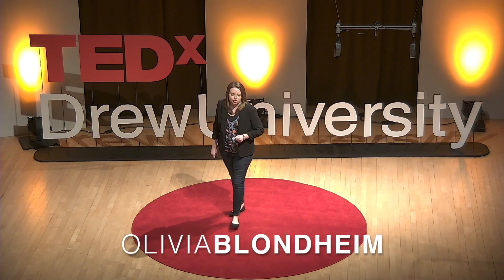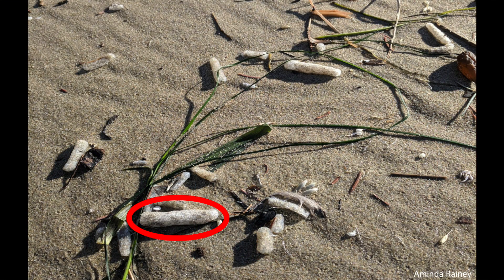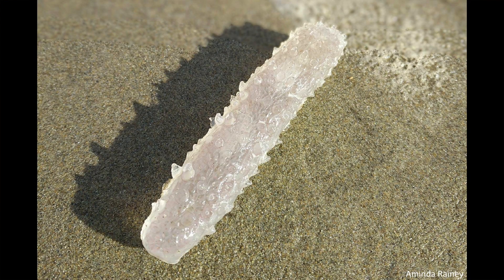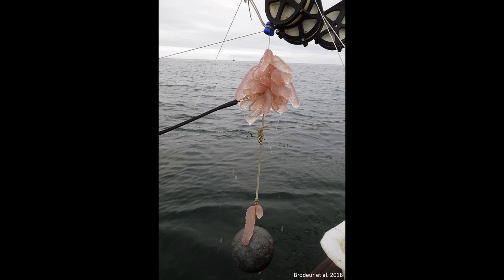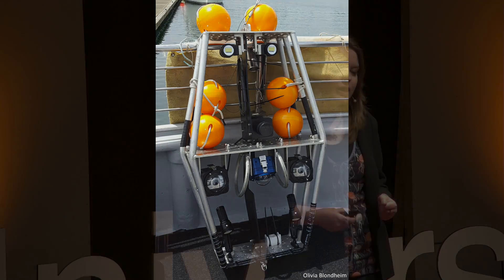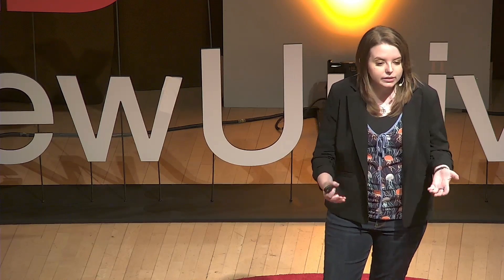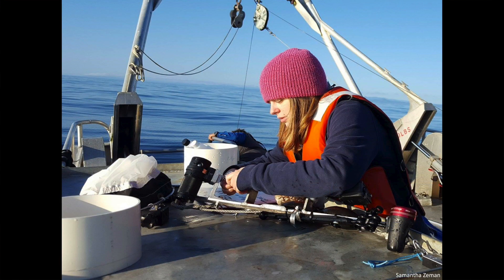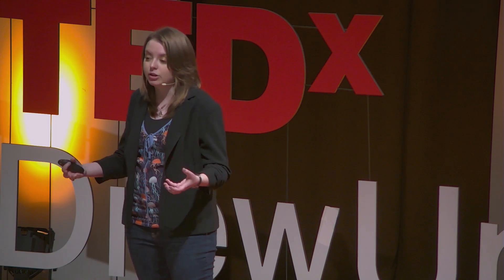Colonies of change | Olivia Blondheim | TEDxDrewUniversity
Marine biologist and ocean conservationist, Olivia Blondheim, discusses her research on a strange bloom of pyrosomes off the Oregon Coast in 2017. As a NOAA Ernest F. Hollings Scholar, Olivia worked alongside researchers from the Newport Research Station of the NOAA Northwest Fisheries Science Center and the Oregon Department of Fish and Wildlife to deploy video camera systems to collect footage of the pyrosomes. Her current research investigates where the pyrosomes are located in the water column and their swimming behaviors in the northern California Current. Olivia’s goal is to use her research to help engage local communities to better protect their water resources. In hopes that this research will bring a greater awareness to the important roles that jellies play within our ocean, Olivia discusses the importance of uniting as a colony of change so that these marine ecosystems and the many amazing creatures that live within them will be around for generations to come.

Olivia is a recent graduate from Drew University (B.A. in Biology and Spanish) and will begin a Ph.D. in Integrative Biology at the University of South Florida this fall. It is true passion and dedication like hers that can initiate real change in regards to protecting our ocean. A senior Baldwin Honors Scholar and Civic Scholar at Drew University, where she is double-majoring in Biology and Spanish. Olivia has volunteered at the National Aquarium in Baltimore, Maryland where she was an exhibit guide, student volunteer mentor, and jellies aquarist. As an exhibit guide she promoted ocean conservation to visitors from around the world, allowing her to better understand her responsibility as a scientist in creating a more environmentally literate society.  Olivia’s goal is to use her research to help engage local communities to better protect their water resources. This talk was given at a TEDx event using the TED conference format but independently organized by a local community.